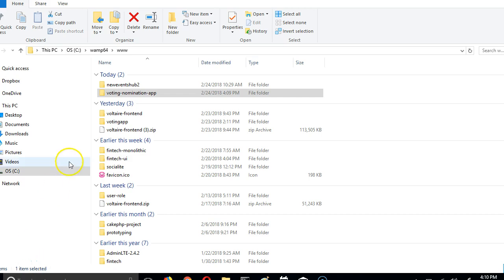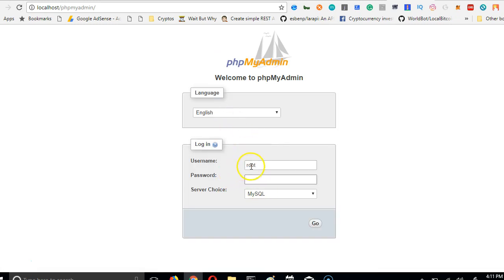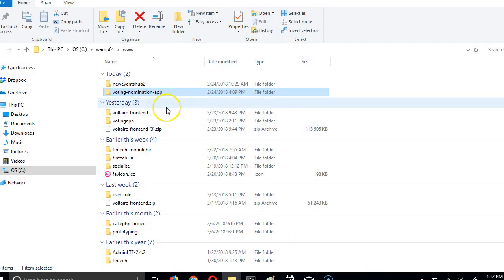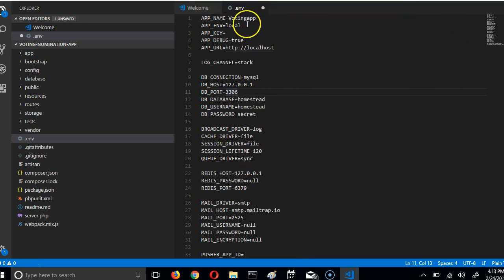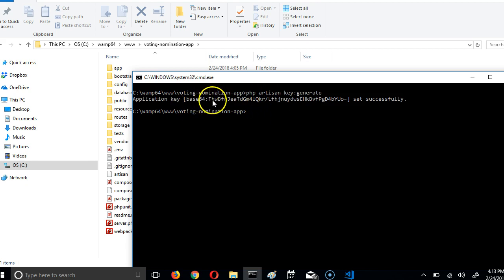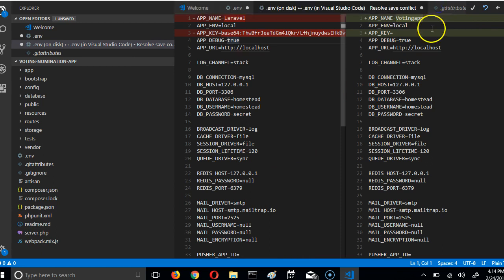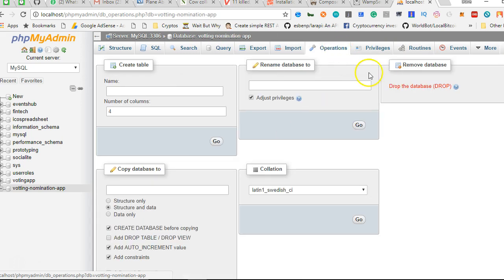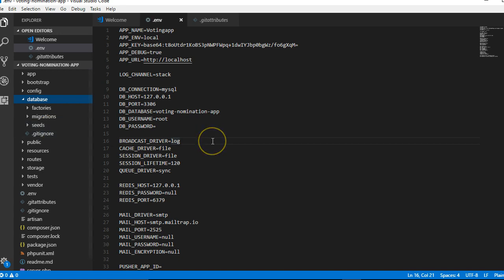Laravel 5 6 voting app 4 setup laravel